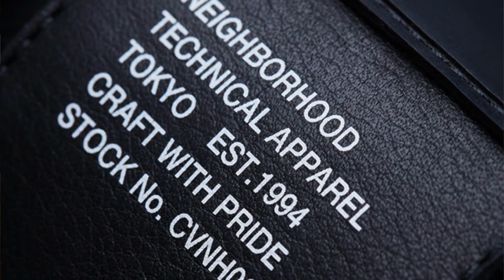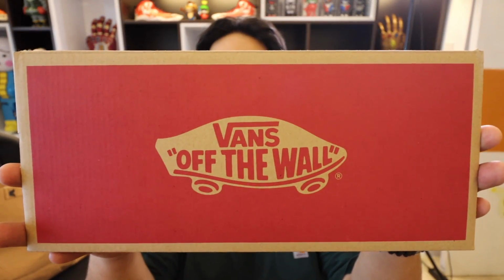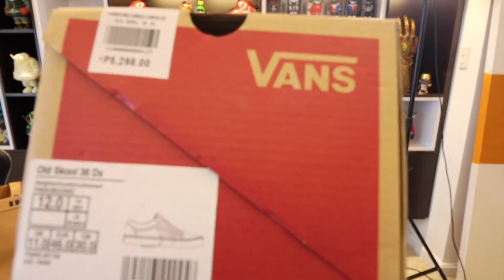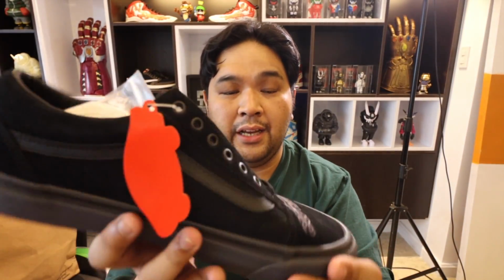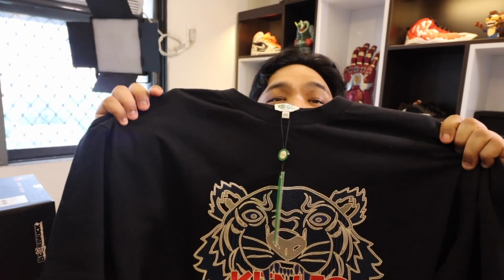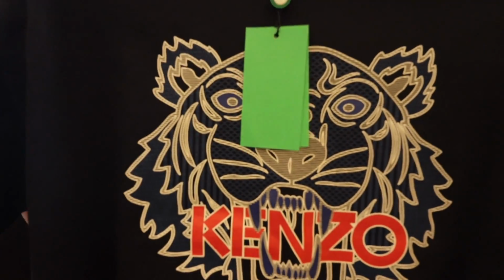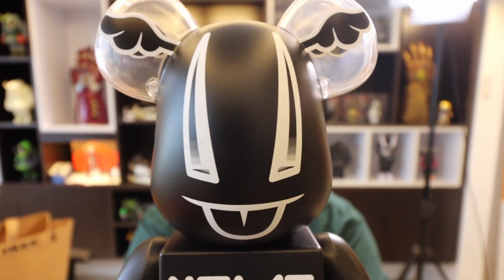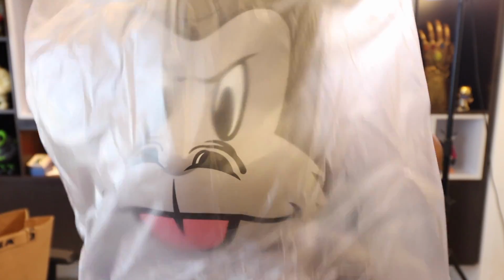Unboxing the New VANS x NEIGHBORHOOD Collection (+Bearbricks)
In today's episode we're going to unbox the new VANS x NEIGHBORHOOD sneaker collection! The Japanese label worked with LA-based Tattoo Artist Mr. Cartoon for the designs for both the Authentic and the Old Skul.

Apart from the shoes, we're also going to unbox new Bearbricks featuring the D'FACE XLARGE collab! We have 3 of them, 2 are 400% and the last one being the massive 1000% model.

If you guys want to buy the kicks, check out Akimbo

Keep safe you all! God bless!